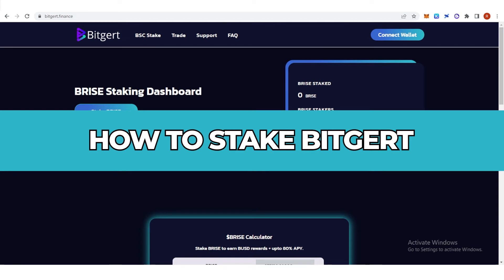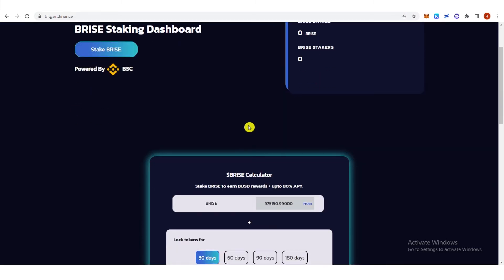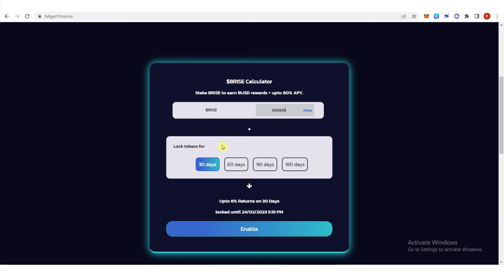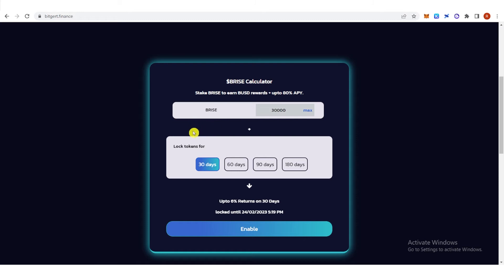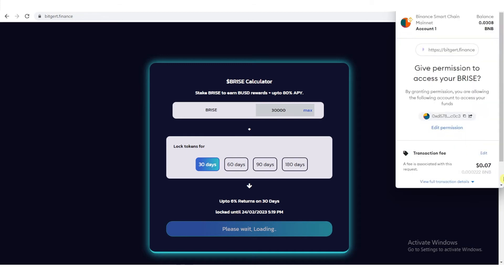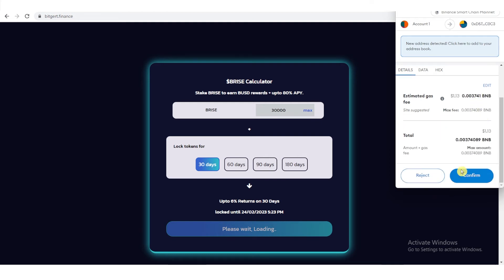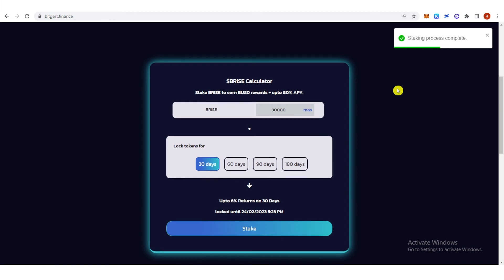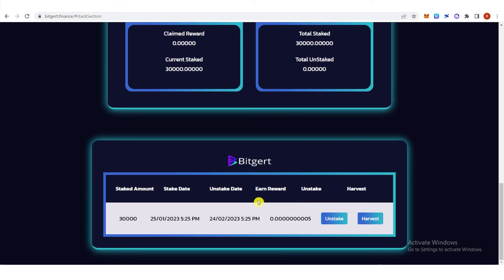How to Stake Bitgert on Metamask | BRISE Coin Staking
In this quick video, I will show you step by step.

Hey everyone! In this video, I'm going to show you how to stake BitGert on MetaMask. BitGert is a new cryptocurrency that allows users to stake their coins and earn rewards. Staking BitGert on MetaMask is a great way to earn passive income and increase your holdings. I'll walk you through the steps of setting up your MetaMask wallet, transferring your BitGert coins, and staking them. So let's get started!

This video will be useful if you are looking for:
brise coin staking
bitgert coin
bitgert finance staking
brise staking
bitgert token
how to stake brise